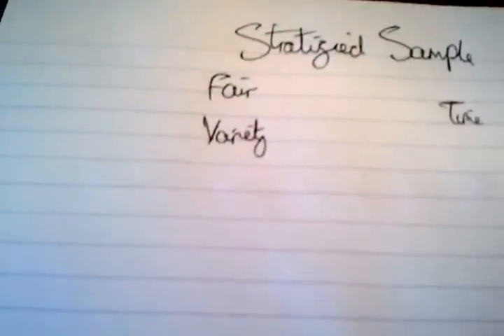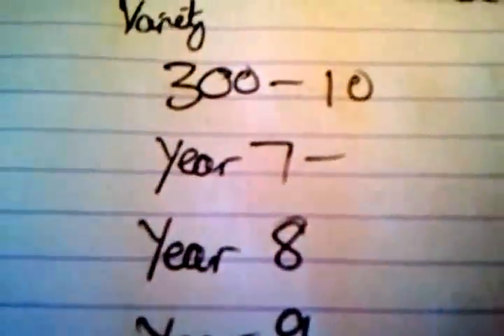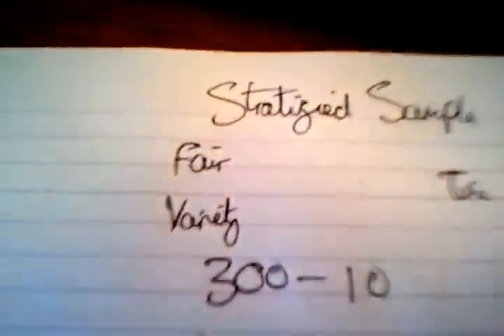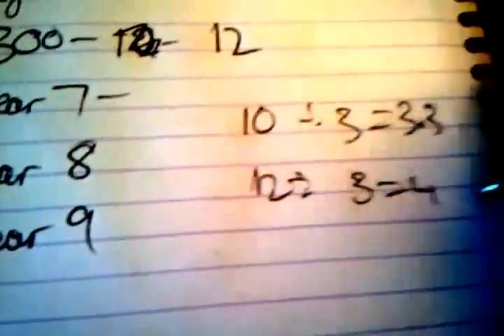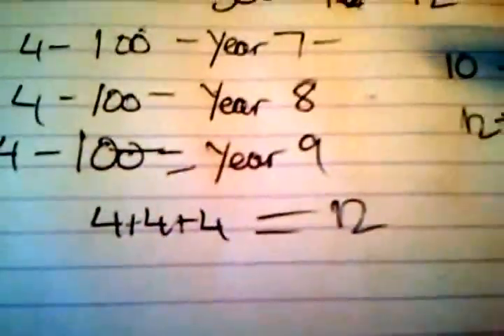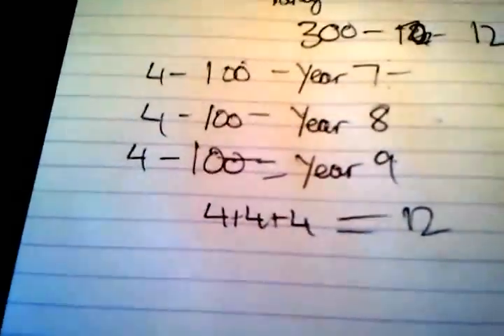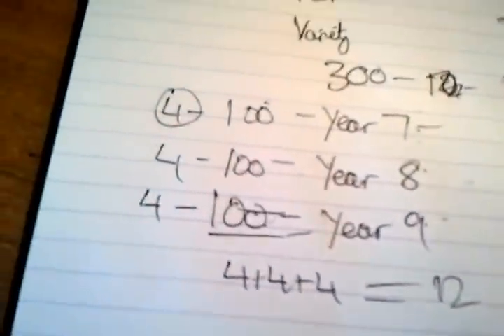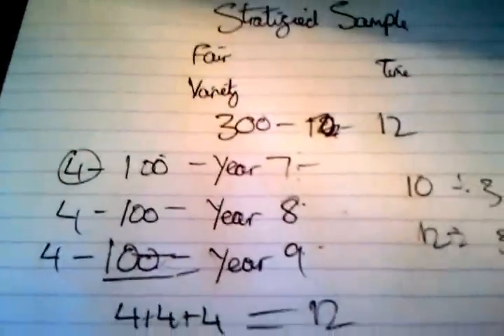How to take a Quota Sample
I meant quota sample not stratified as that video 2